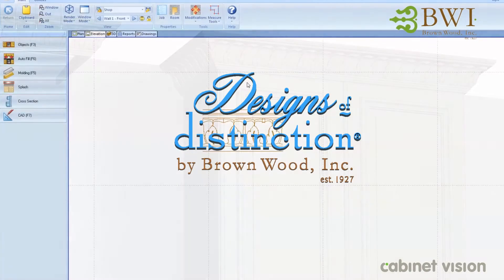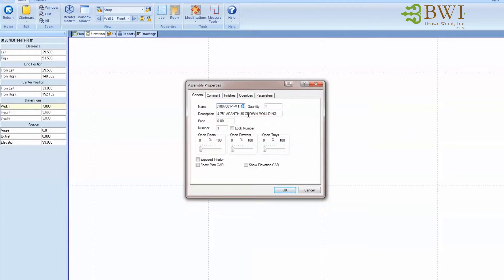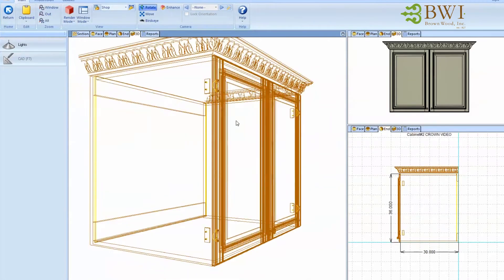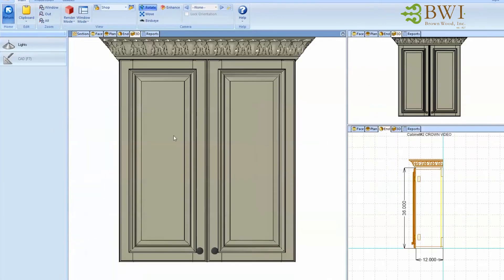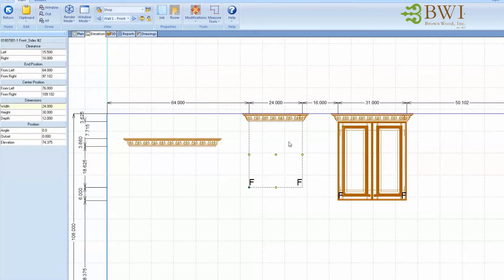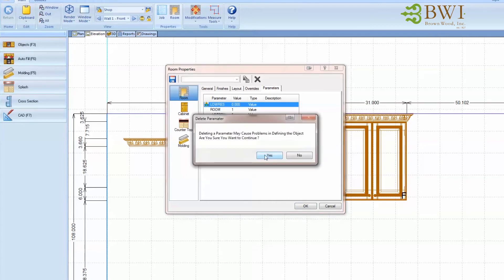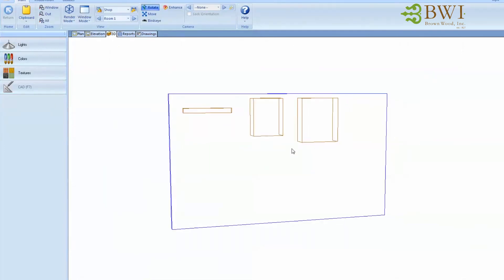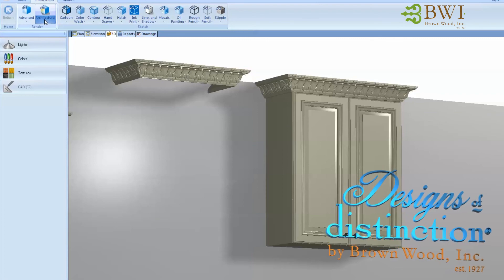Cabinet Vision How To - Repeat Crown